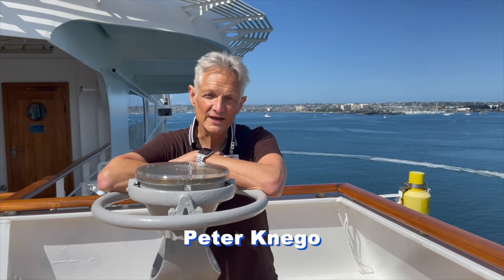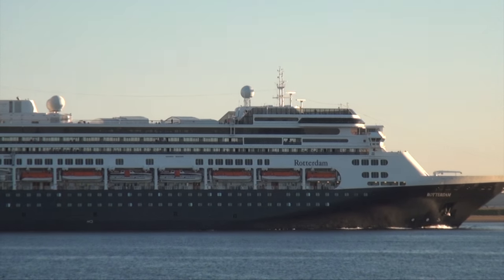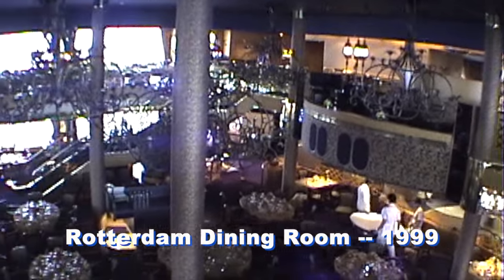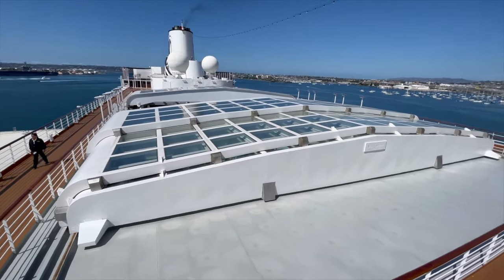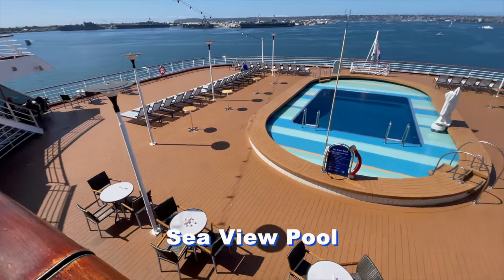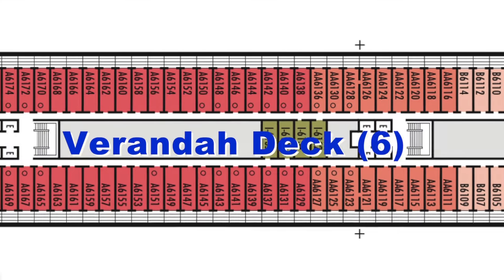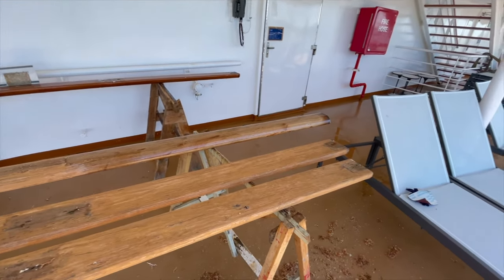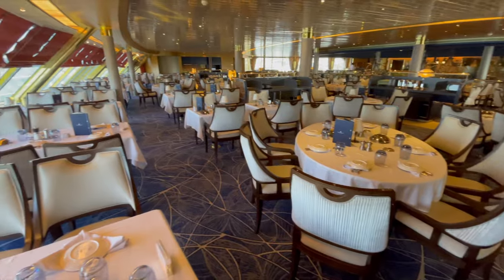VOLENDAM Decked! A Top To Bottom Tour Of Holland America's Oldest Ship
Built in 1999 and measuring 60, 906 gross tons with a guest capacity of 1,432, the VOLENDAM is Holland America's oldest and (tied with the 2000-built twin ZAANDAM) smallest ship. She and her sister ZAANDAM are the last HAL ships that are in a size range that is compatible with Viking's Ocean ships and Oceania's MARINA and VISTA Class. By comparison, Holland America's latest Pinnacle Class Platform (MV ROTTERDAM, MV NIEUW STATENDAM, MV KONINGSDAM) measures 99,935 gross tons and carries 2,668 guests. Some might argue that the newer ships are too big to deliver a premium cruise experience and others might argue that the VOLENDAM and ZAANDAM, which lack many of the Pinnacle Class facilities like a state-of-the-art spa, multiple specialty restaurants and The Music Walk entertainment venue, are too small. In this tour of the freshly refitted ship, which is absolutely spotless, you can decide. Music licensed from Artlist: Anthony Vega "The Fast Runner" and "Spanish Lover"; Balloon Planet "The Calling" and "One Step Closer"; Campagna "Let's Get Away"; Chad Ben Ari "Arabesque Debussy"; FalstaFF "Spirito"; Maya Belsitzman and Matan Ephrat "Farewell"; Zac Nelson "Step Into Success"